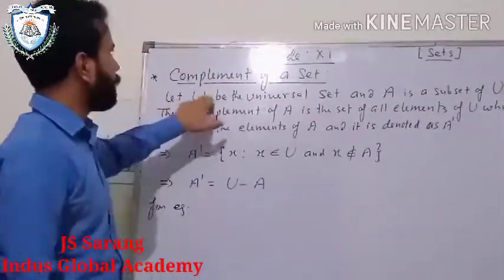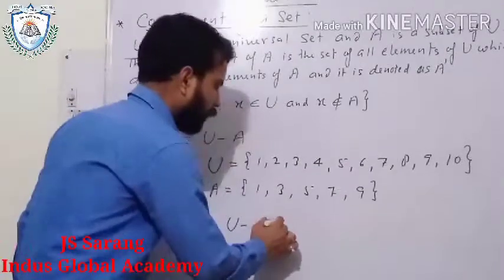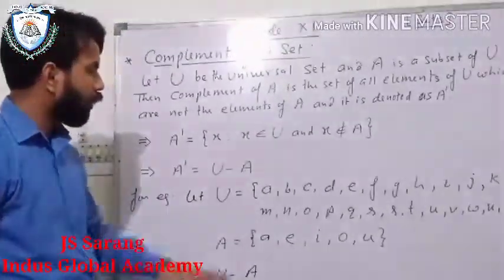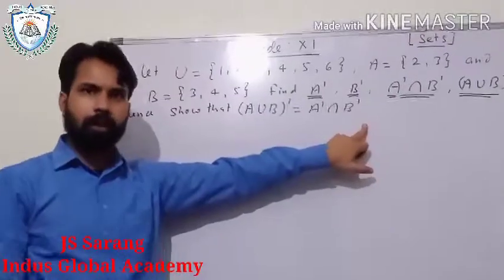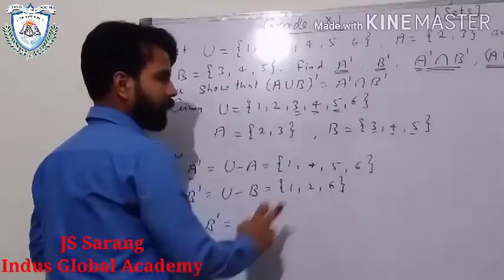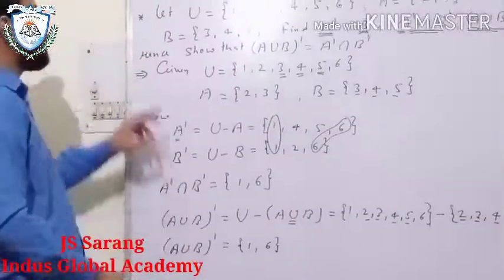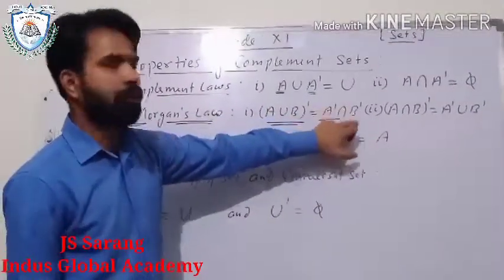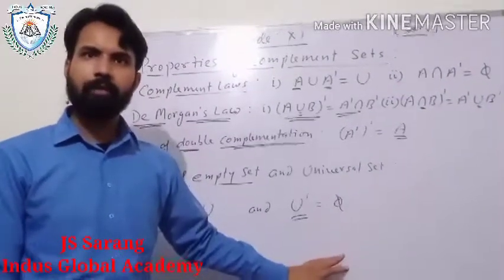Grade-XI Mathematics Chapter-1 Sets (Part-5) by JS SARANG Indus Global Academy